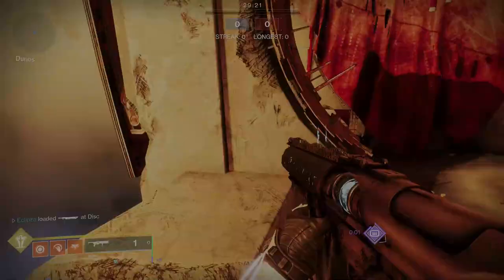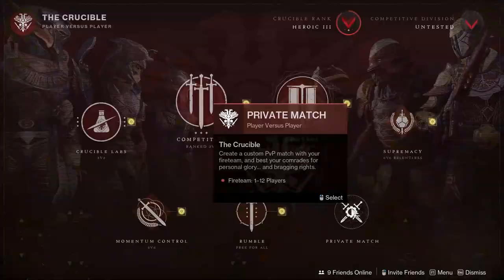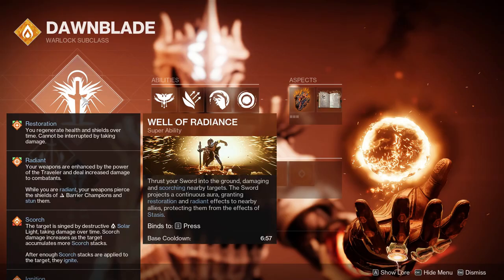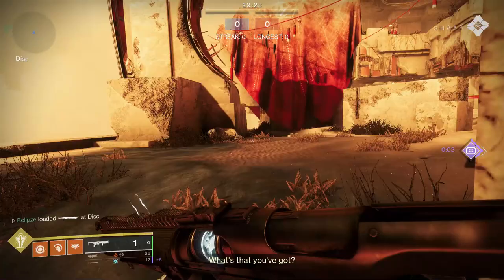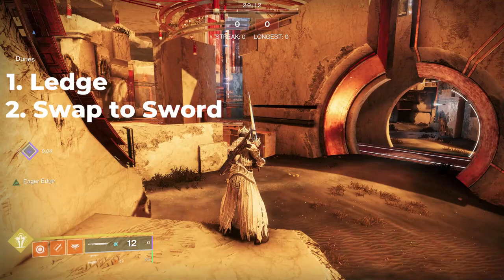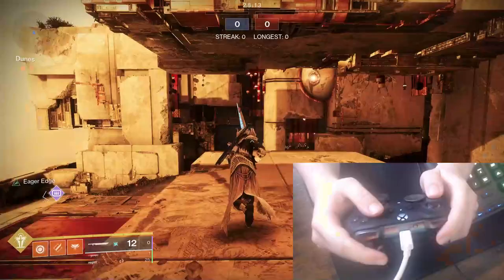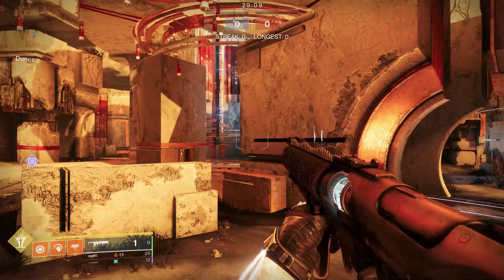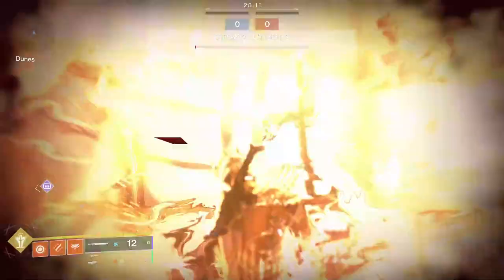Anyone can Well Skate with a Controller in Destiny 2 Lightfall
Well Skating is the most sought after skill in Destiny 2. Controller players can easily do it, even better than mouse and keyboard because of the input sequence. Solar Warlocks with Well of Radiance, Stasis Hunters and Void Titans with Bubble can all do this movement, but today I'll show you just how simple it is to Well Skate in Destiny 2 Lightfall, Season of the Deep!